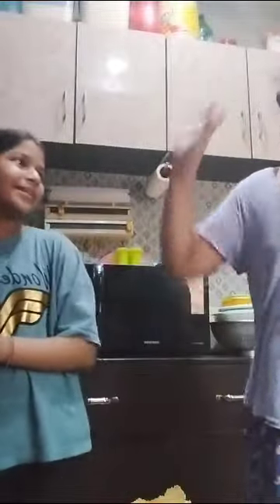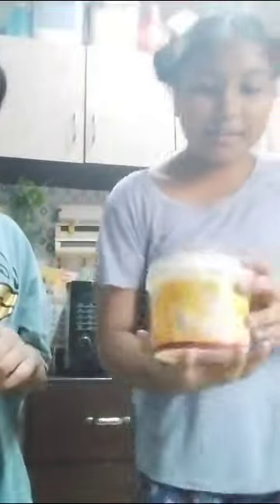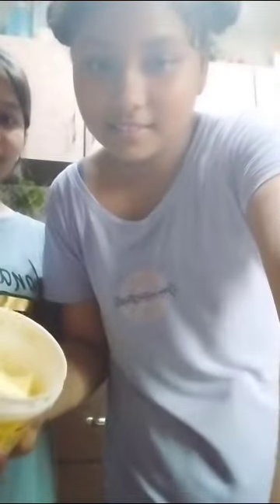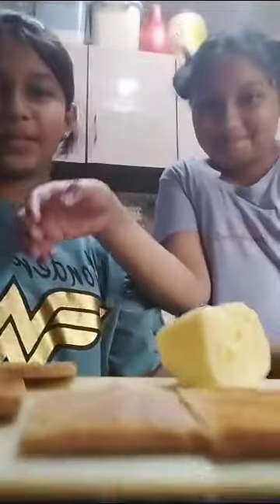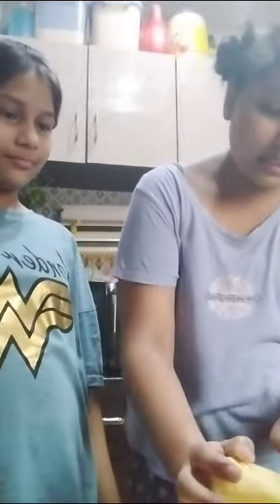Cook with bread Part 1 With Kaya Bread ...🍞🍞cooking